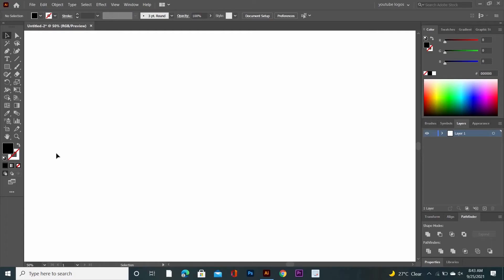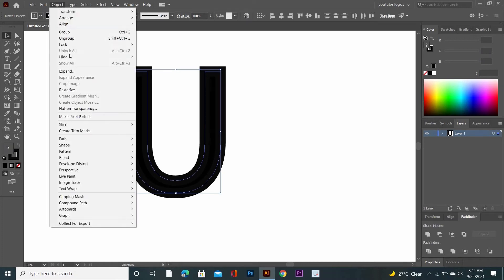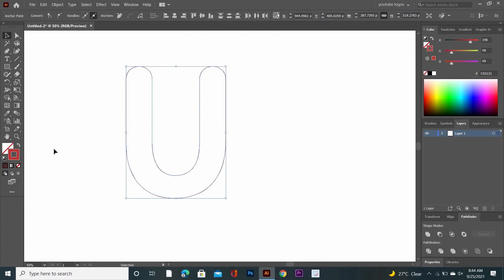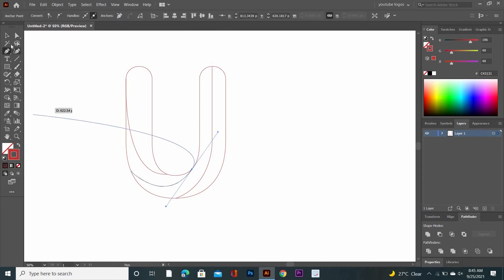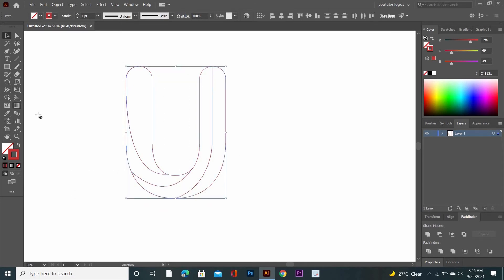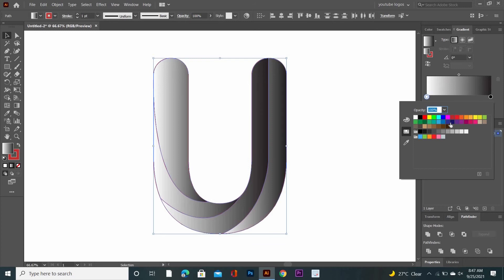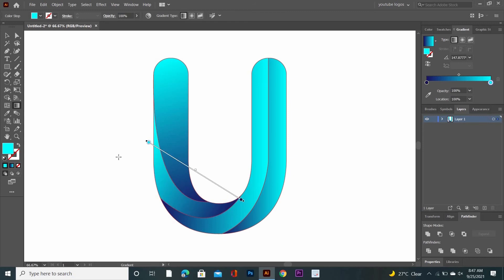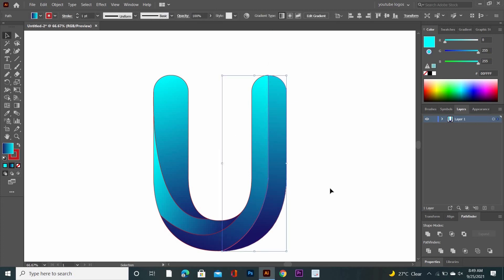how to design a gradient logo/illustrator tutorial/learn illustrator/letter gradient/